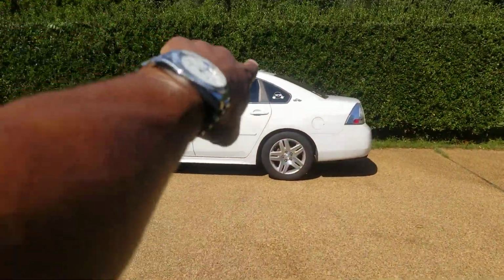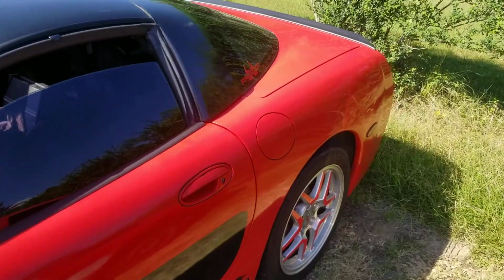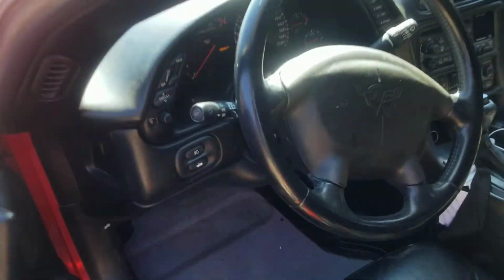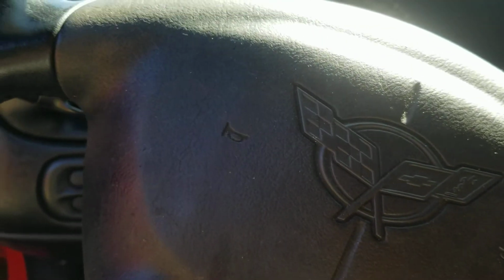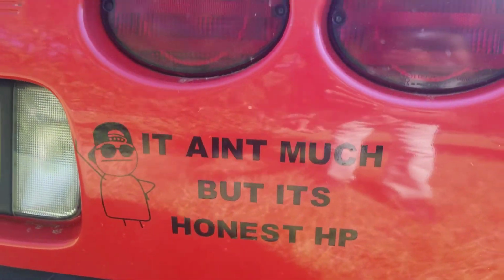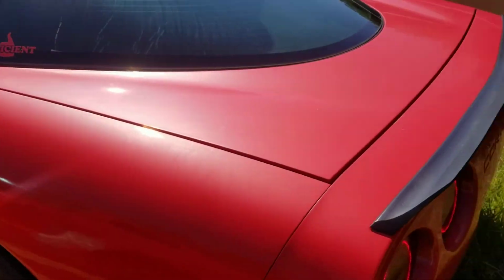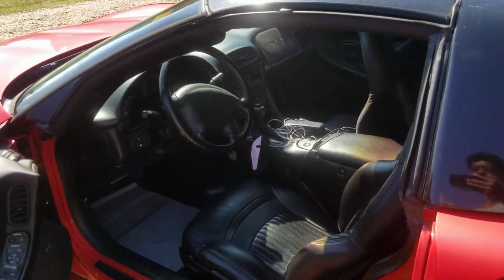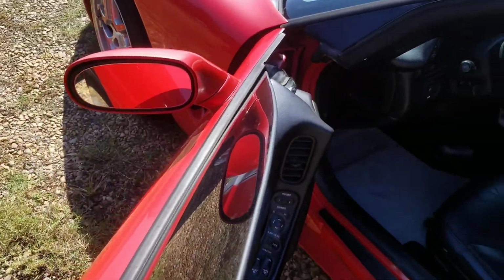The Corvette Has Returned!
So after being out of commission for who knows how long the Corvette is finally back. The transmission was rebuilt and is shifting smoother than ever so now that all that money is spent it's time to start stacking and planning for future mods